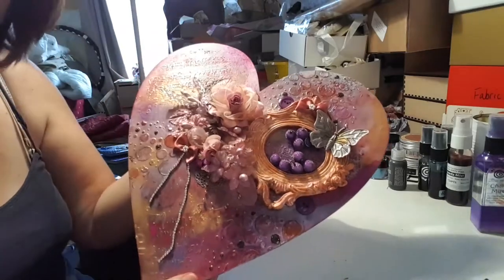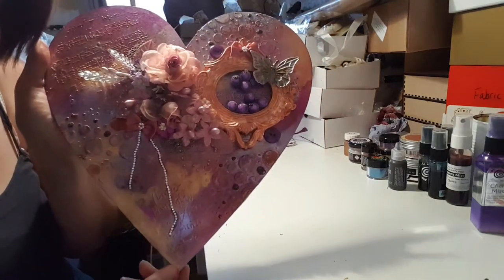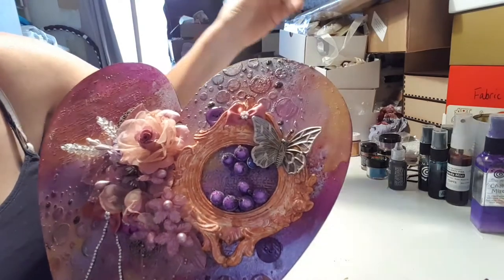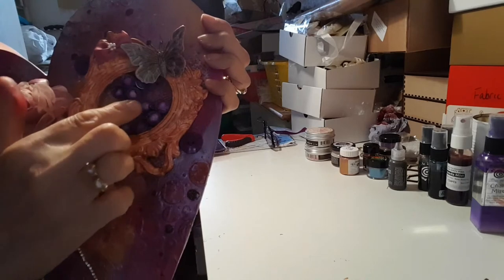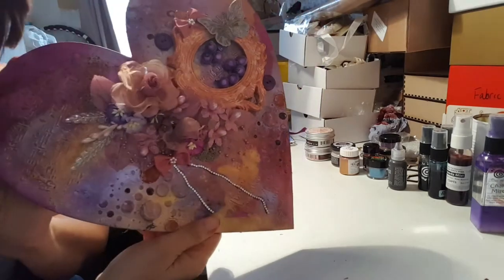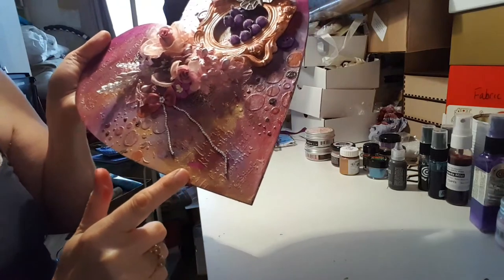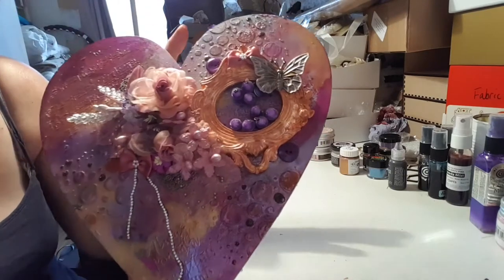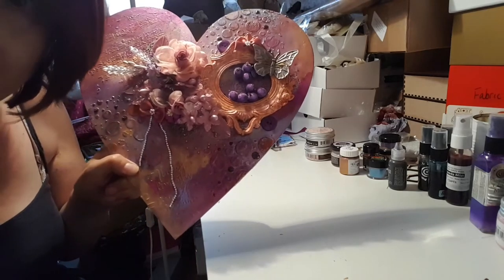DT PROJECT FOR THE TRINKET PARLOUR, a mixed media heart.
I used sprays, paint, wax and pigments on this background. Also texture paste and stencils. The large frame was from The Trinket Parlour plus most of the embellishments.